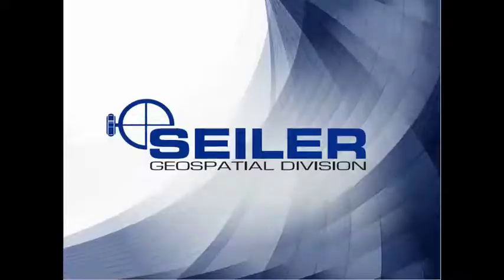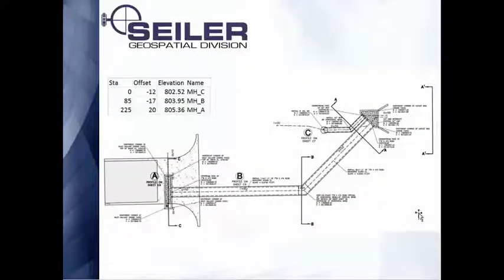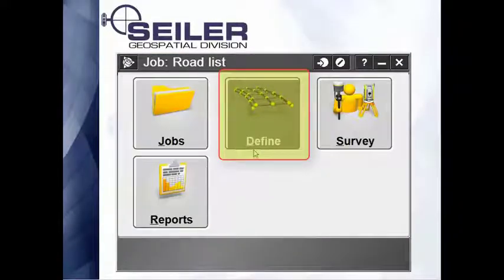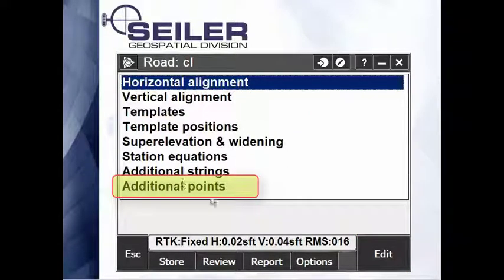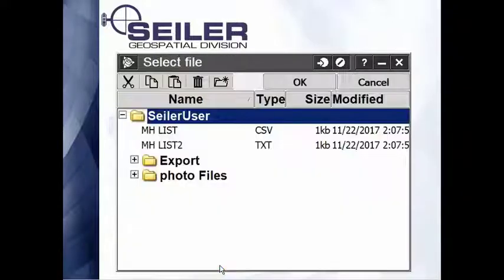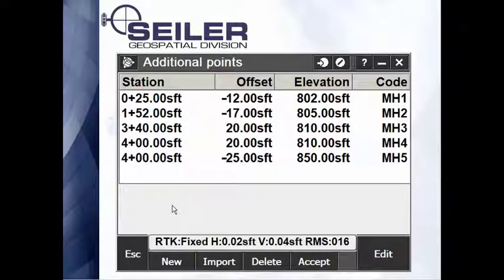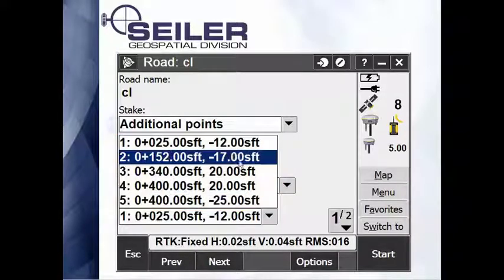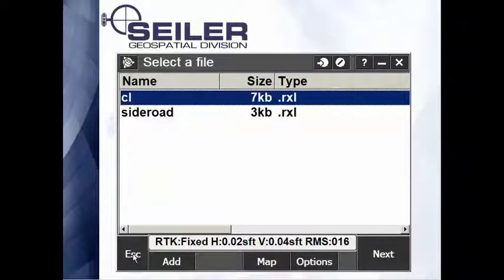Trimble Access - Roads - Additional Points - station offset elevation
Trimble Access, Roads, Additional Points feature
The additional points feature allows user to upload a txt or csv file with Station, Offset, Elevation , Feature code of locations and users can access this in the Roads module to stake these locations from a list.